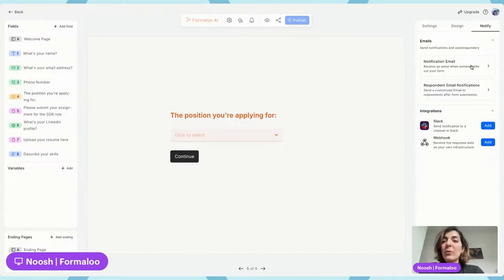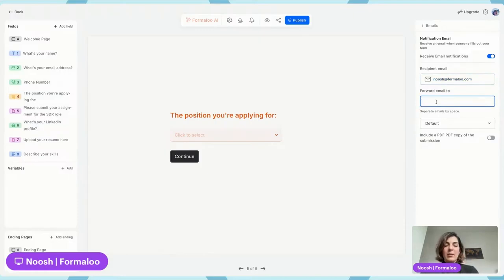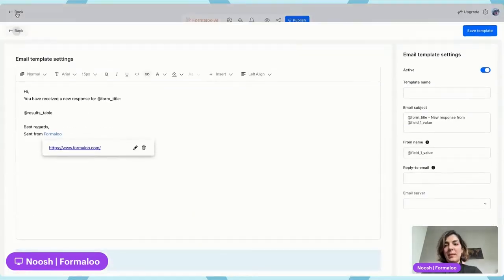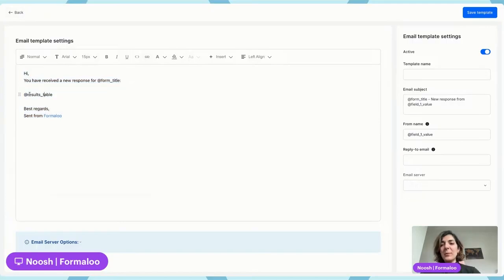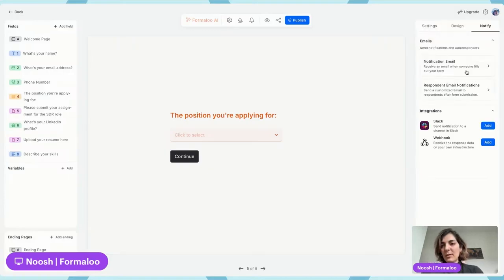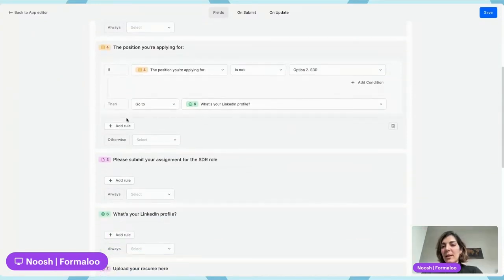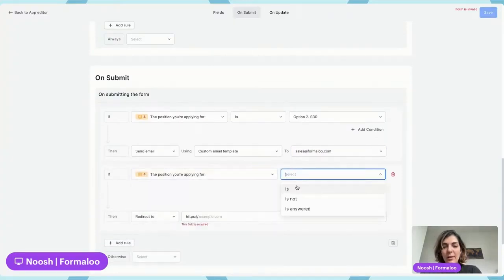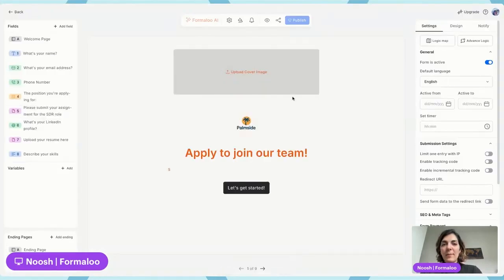How to send smart job application alerts to the right team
Tired of forwarding applications manually?

Learn how to automatically notify the right team members when someone applies for a job using your Formaloo form.

In this tutorial, we’ll show you how to:
✅ Send real-time email alerts to specific team members
✅ Customize email templates for each job role
✅ Include PDFs and use answer piping
✅ Set up conditional logic for targeted notifications

Perfect for HR teams, department heads, and anyone hiring collaboratively!

📩 Make your hiring workflow faster, smarter, and fully automated.

🖐  Say hi to Formaloo on social media!

Timestomps

0:00 Intro
0:08 Set notifications
1:11 Set up custom emails
2:01 Set conditional logic
3:01 Outro